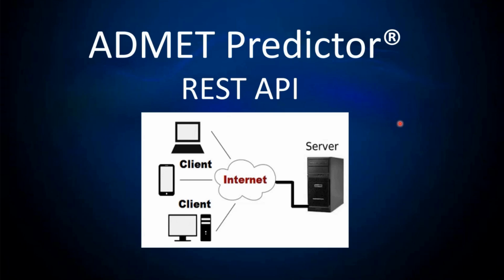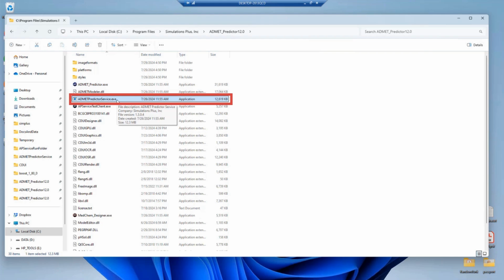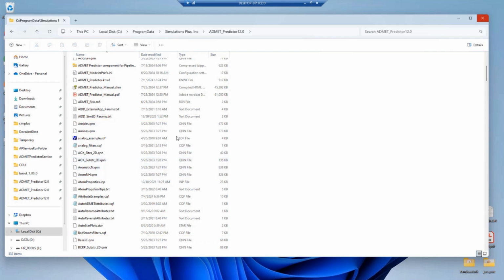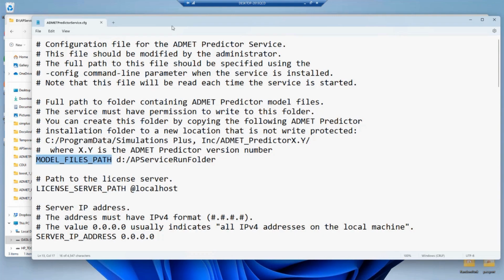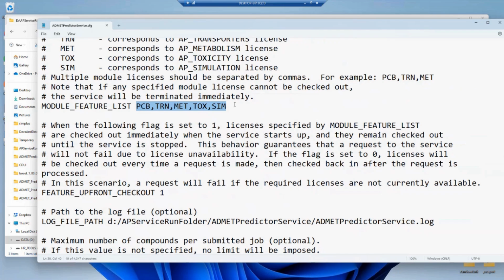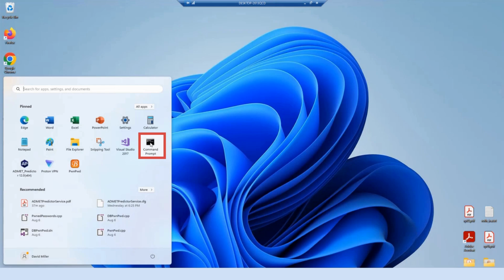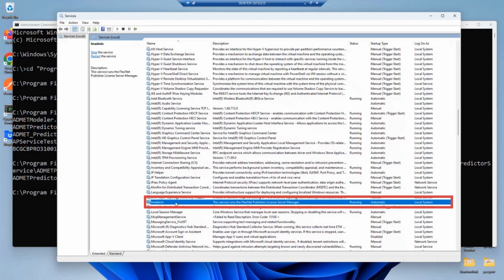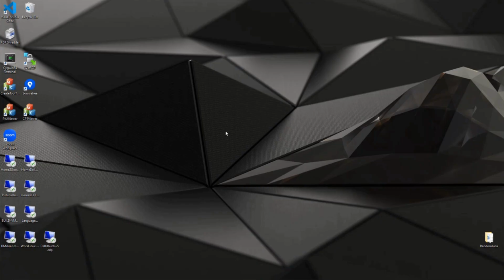ADMET Predictor® Tutorial 15 Part 1 Rest API